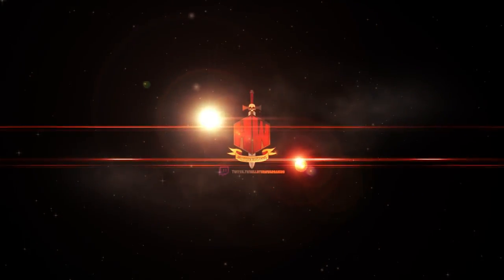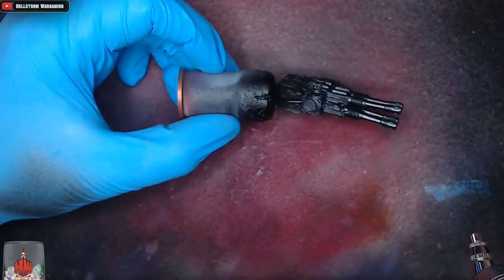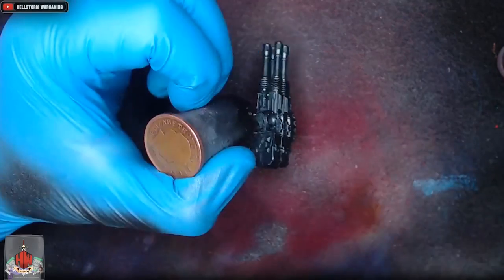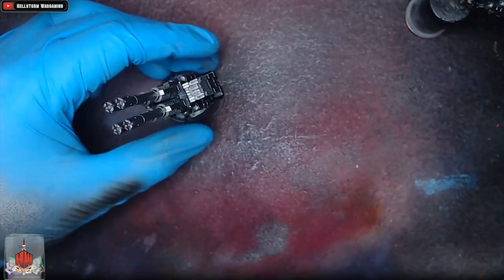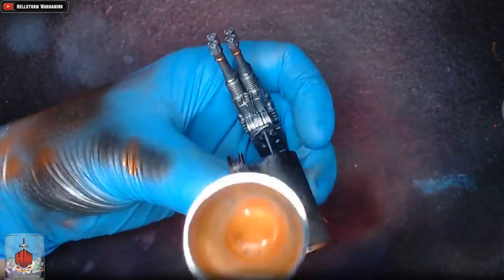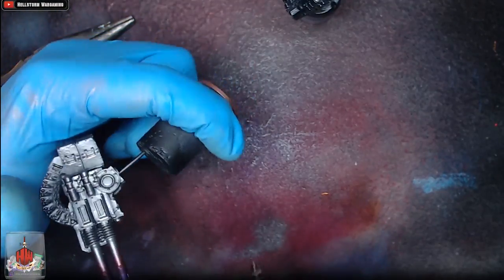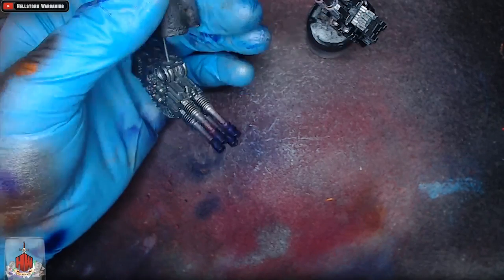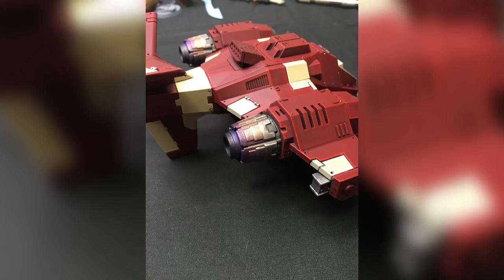TUTORIAL: Painting Burnt Iron or Brunt Metal Heat Effects bluing and weathering Airbrush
Today we take a twitch stream and turn it into a 8 minute tutorial for burnt metals/heat effects/ weapon bluing

Become a twitch subscriber to gain exclusive emotes to show your support for HellstormWargaming!